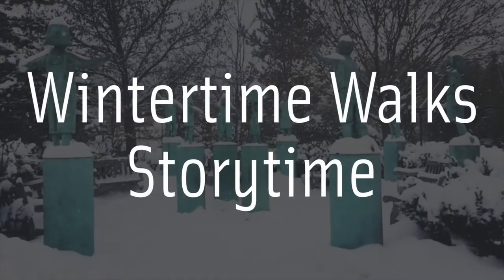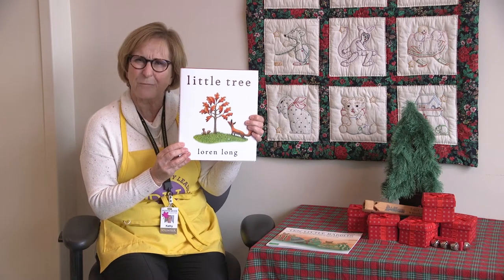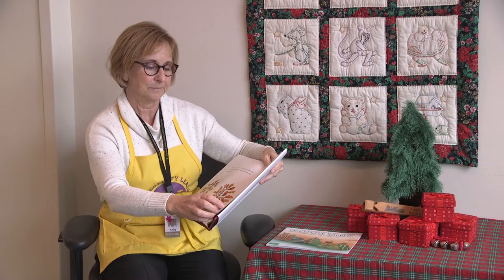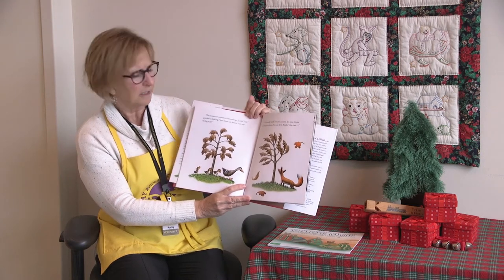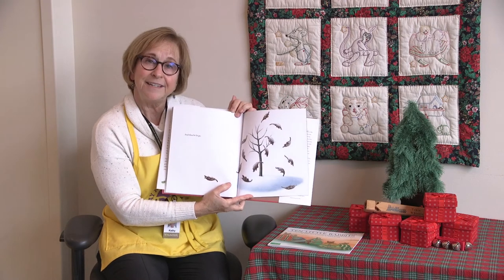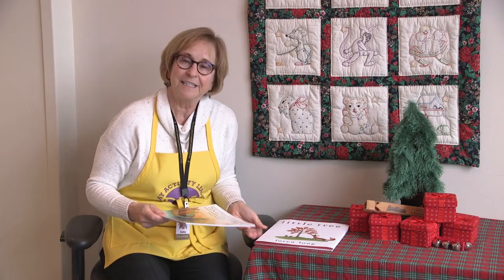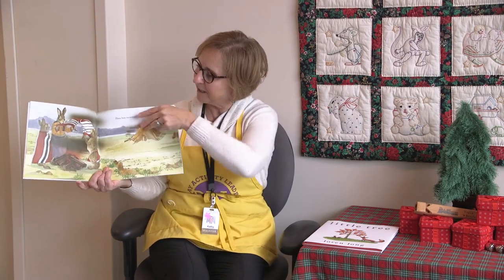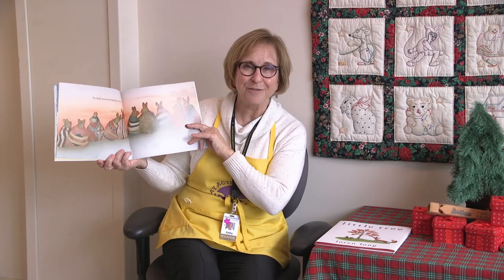Wintertime Walks Storytime: Animals & Trees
Little Tree by Loren Long
Ten Little Rabbits by Virginia Grossman and Silvia Long